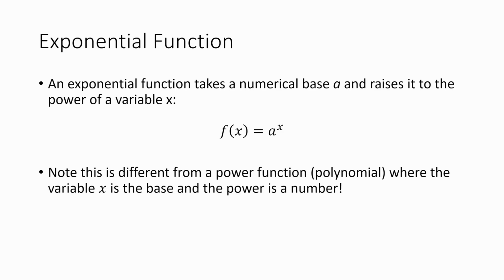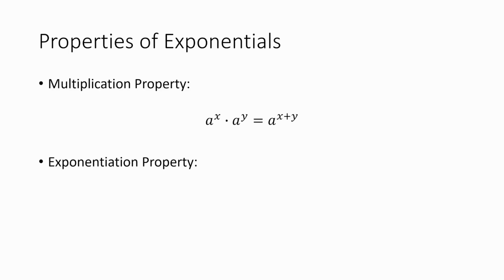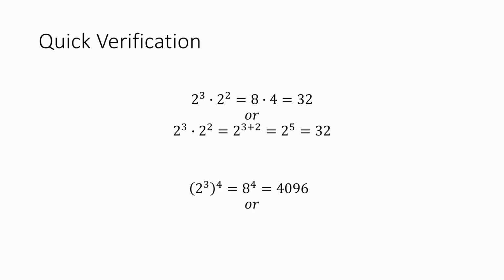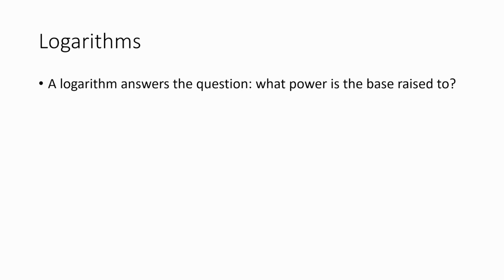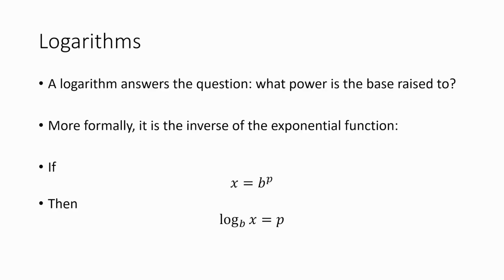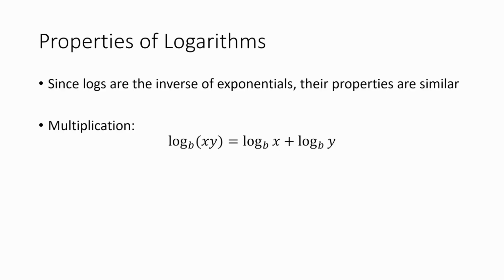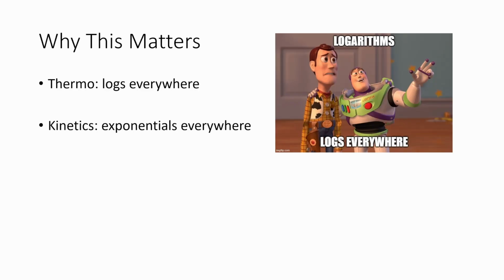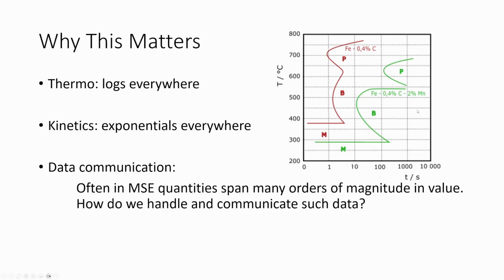Day 1.1 - Exponentials and Logarithms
A review of exponentials and logarithms.  This is not a first-time explanation nor a deep dive - just an overview of some of the most important properties.